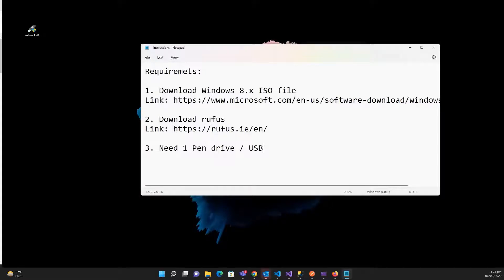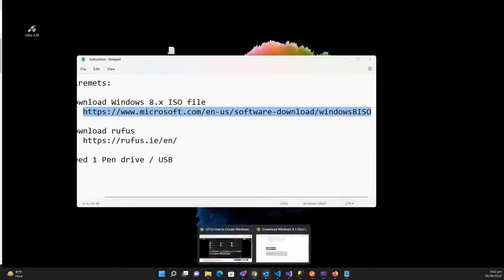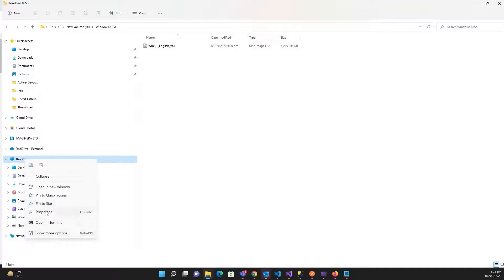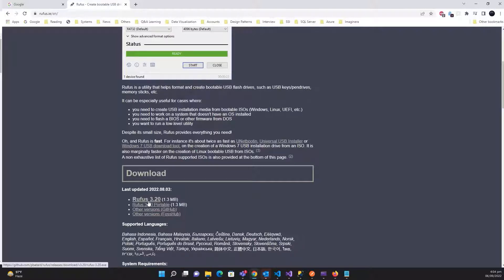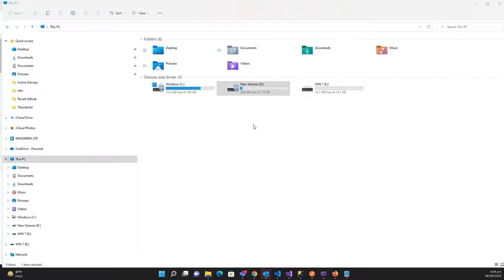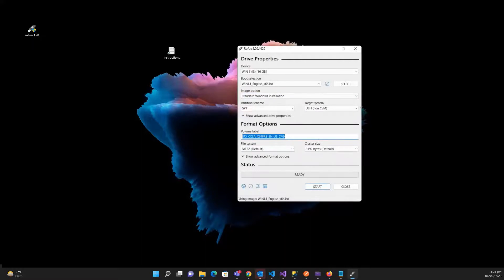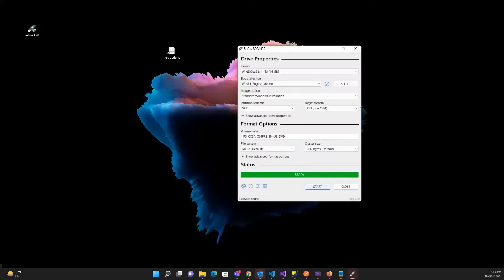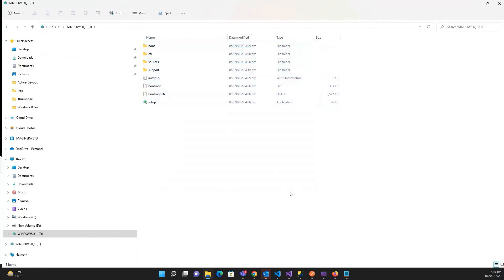How To Create Windows 8.1 Bootable USB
Hi Everybody,

In this video, I'll show you how to create Windows 8.1 bootable USB.

Requirements:

1. Download Windows 8.x ISO file

2. Download Rufus

3. Need 1 Pen drive / USB